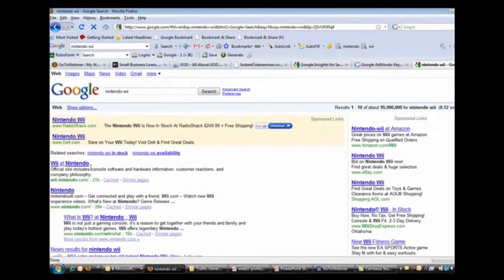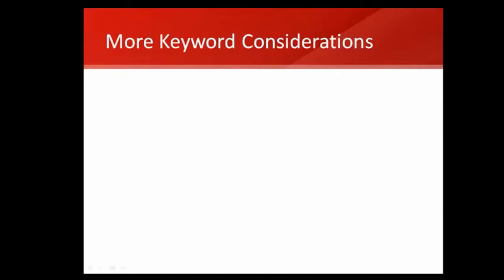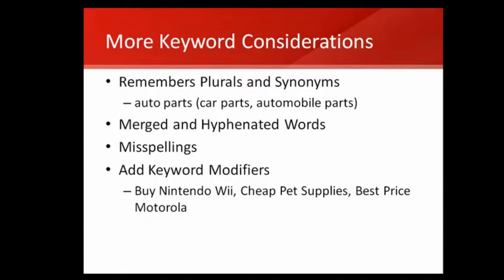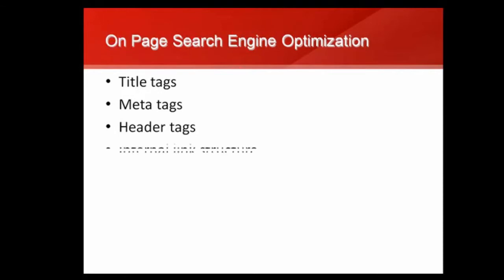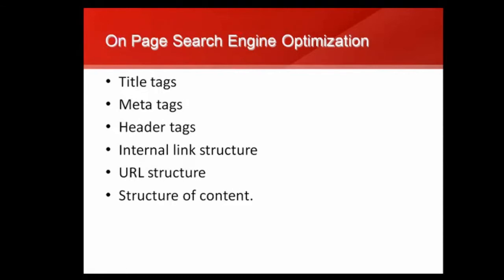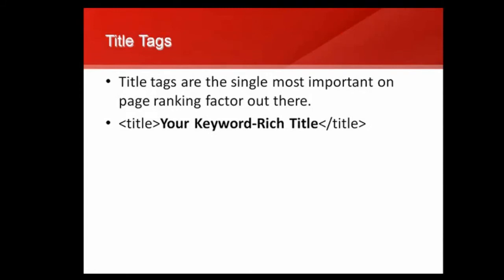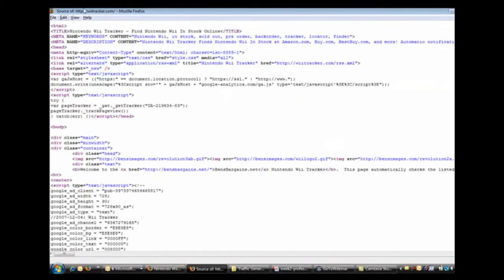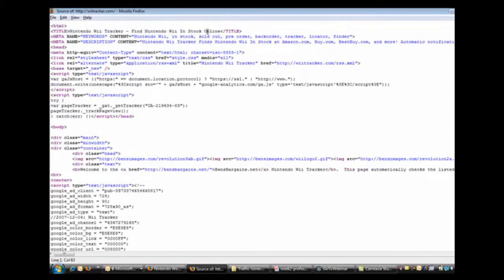SEO Basics 1 - On page SEO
to discover how to make $10k in 30 days. Hey are you sick of your day job and looking for a legitimate way to make money from home using your computer and internet? Then check out these free videos which will show you the secrets to generating a six figure income from home while still having a life.